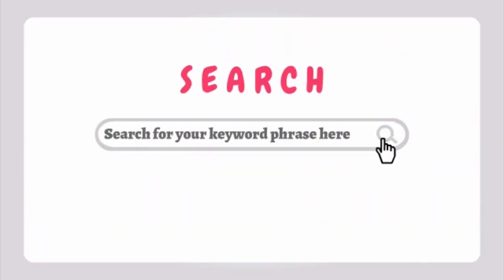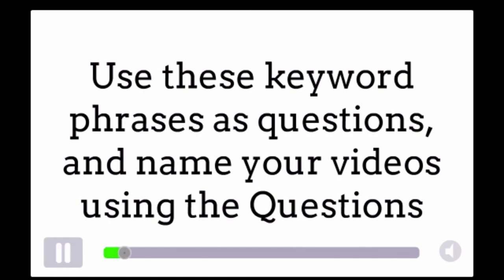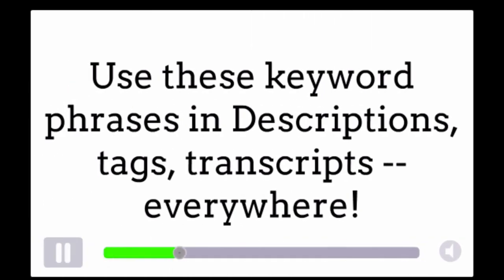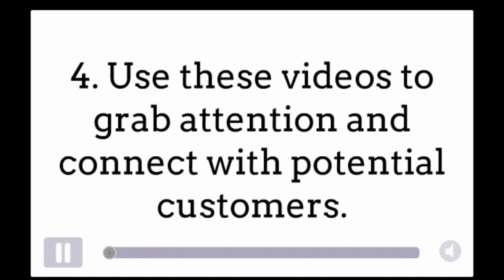How do I use video marketing to boost traffic to my website? 6 Simple Steps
▶︎ How do I use video marketing to boost traffic to my website? ▶︎ Using video marketing is the quickest, most effective way to capture the attention of potential customers and clients, whether you have an arts, entrepreneurial, work at home business, business directory or any other type of website.

▶︎ I found that it's absolutely possible to boost traffic to my website using mostly free tools and techniques - and these can help your blog or website too.

00:00 How do I use video marketing to boost traffic?
00:26 Step 1 - How long will it take?
00:35 Step 2 - Do at least one recommended task per week
00:43 Step 3 - Use Search Engine predictive text
01:14 Step 4 - Grab attention and connect with potential customers
01:21 Step 5 - Make Question & Answer videos
01:41 Step 6 - Post Video Press Releases
03:00 Step 7 - Join my free YouTube Kickstarter Course.

▶︎ I want to share a few tips to help out those folks who aren't sure where to start.

PS -- If you don't agree with any of my tips - that's fine - there are many, many ways to bring traffic to a business and these are some examples of the techniques I use.

PS - bringing traffic is one step, but are they "qualified" web visitors? Will they buy?

Converting traffic to buyers is most important (I'll cover that in another video).

I've managed to get traffic to all my websites by using simple, easy-to-repeat techniques - maybe some of you have tried these yourselves.

✅ Free YouTube Training Course!

✅ Questions?

Other Video Marketing Videos